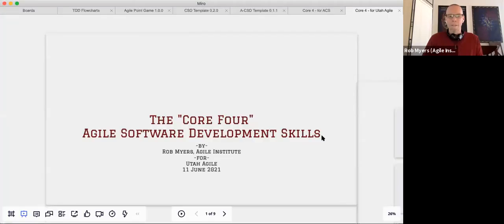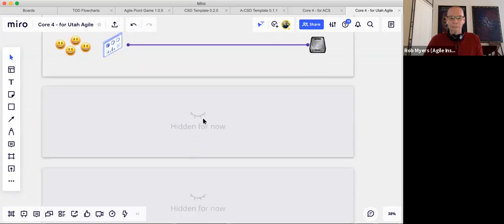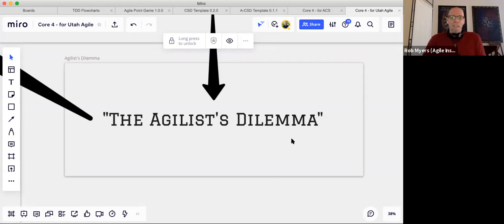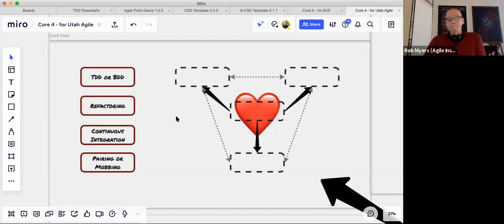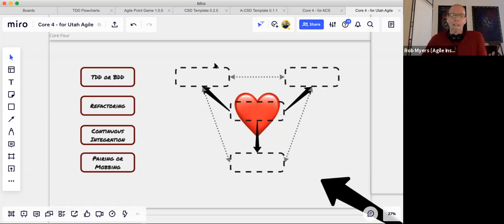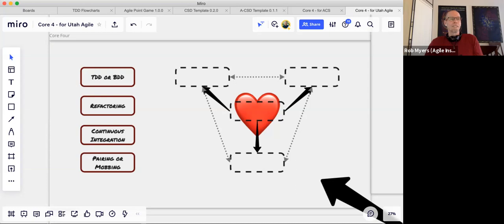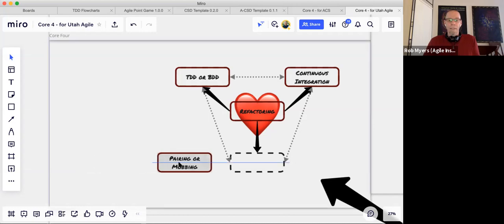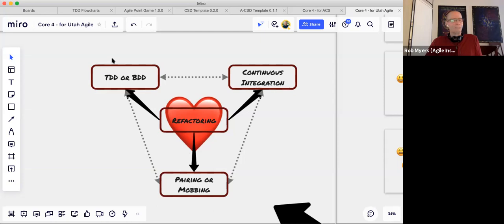Core Four Agile Technical Skills - Rob Myers - Jun 2021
What's holding your teams back from delivering timely, quality software, in a sane work environment?

Rob Myers describes the common problem as "The Agilist's Dilemma." The solution, fortunately, has been part of “Agile" all along.

Rob will describe and diagram the "Core Four" technical practices (diligent refactoring, TDD/BDD, Continuous Integration, and Pair/Mob/Ensemble-Programming), and we will explore some of the dynamics amongst them.

After the presentation, attendees will be able to:
- discuss the benefits and costs of a particular technical practice with their team and leadership.
- articulate how these particular practices support each other.
- identify the root causes of software quality degradation.
- identify the root causes of a slow-down in the delivery of valuable software product backlog items.

Rob is at his best when responding to your concerns and skepticism, so we'll spend the last part of the session in conversation and Q&A.

About Rob Myers:
Rob has 35 years of professional experience in software development roles and has been mentoring teams in Agile techniques since 1998. His courses blend fun, practical, hands-on coding labs; advanced learning techniques; and relevant first-person stories from both successful and not-so-successful Agile implementations. Rob is also writing a book, Essential Test-Driven Development, for Addison-Wesley, due out (hopefully!) later this year.